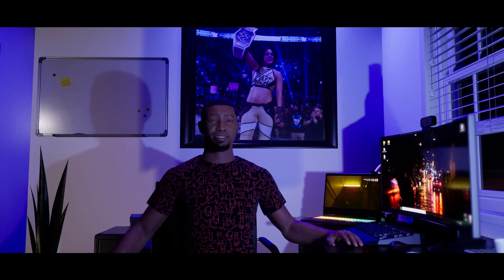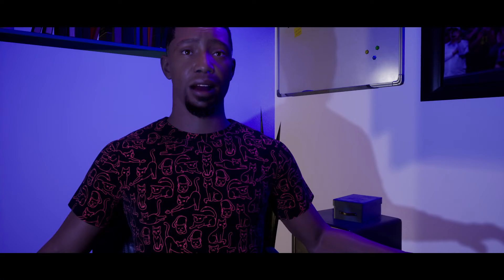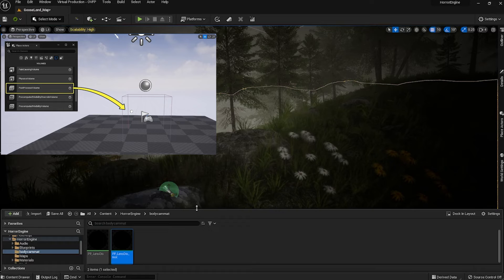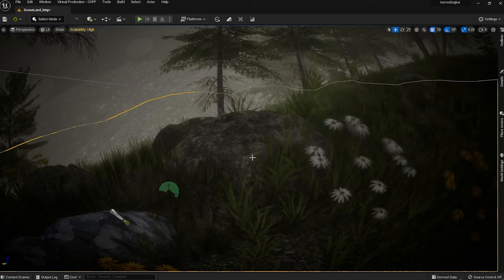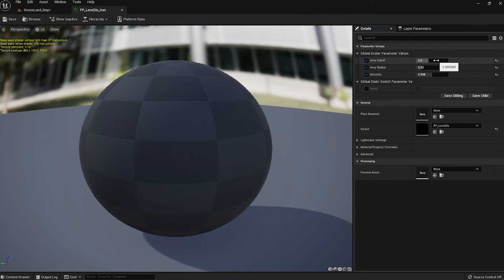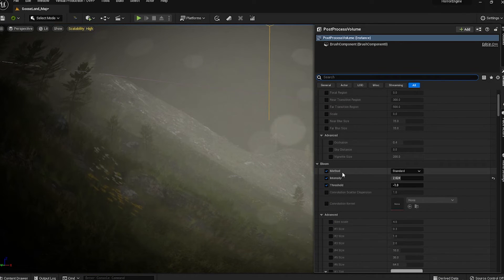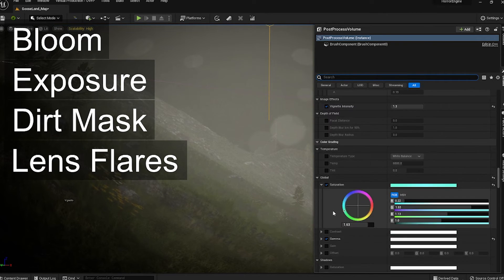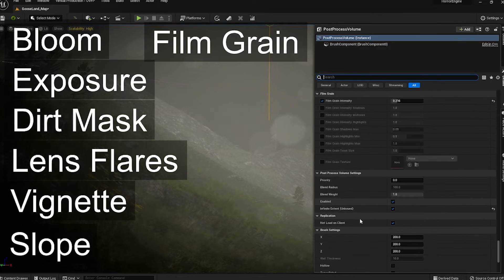Body Cam Unreal Engine 5 Tutorial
Len Distortion Body Cam UE5 Post Process Material.
when creating a project, make a new folder, create a material, right click and show in explorer, you can copy and paste the materials there.